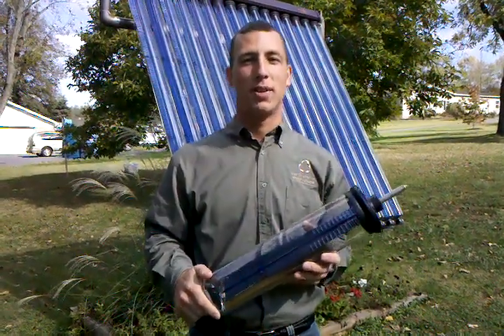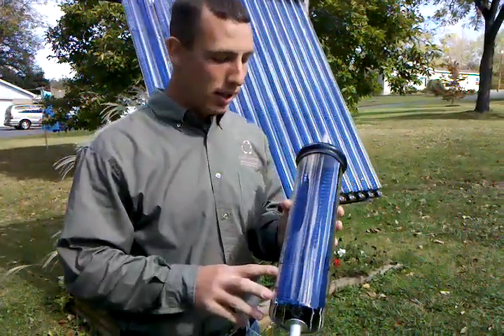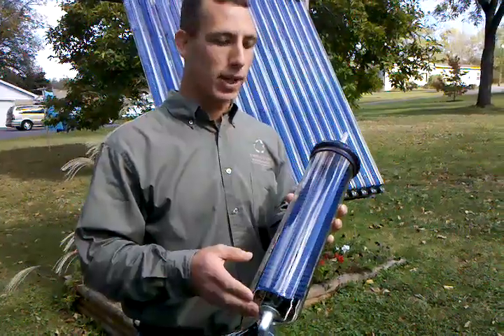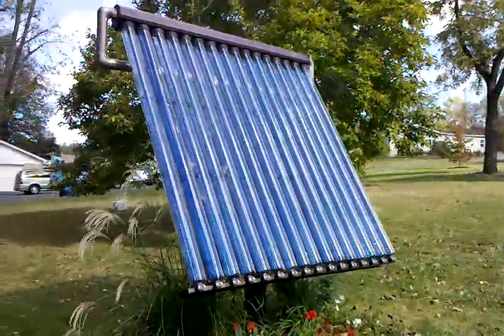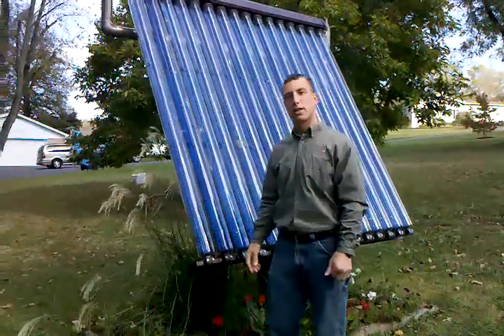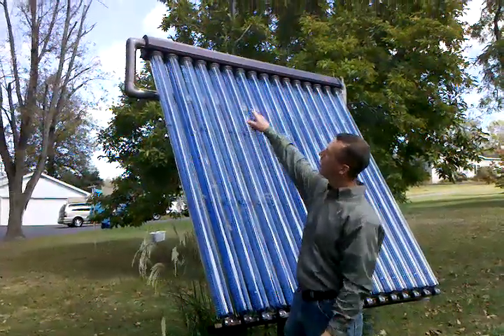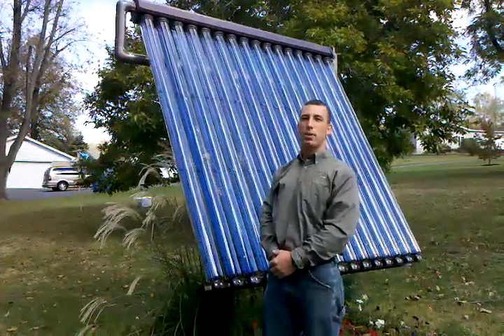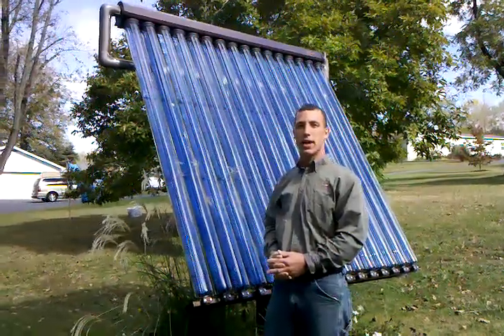Solar Hot Water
Solar Hot Water also known as Solar Thermal.  EarthNet Energy 16 Evacuated Tube Collector.  This system is recommended for a 1 to 3 person household and produces over 36,000 btus per day.  It is manufactured in Chambersburg Pennsylvania.